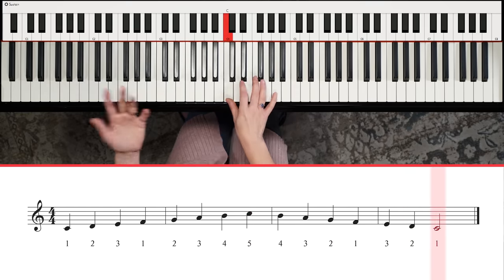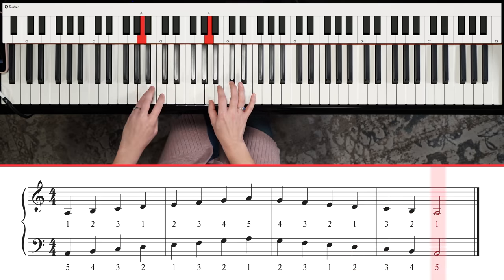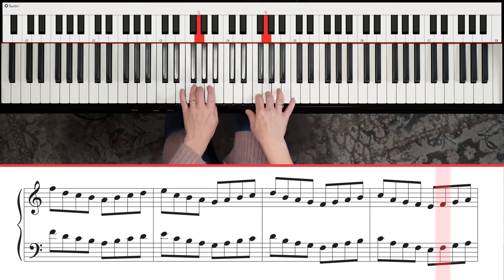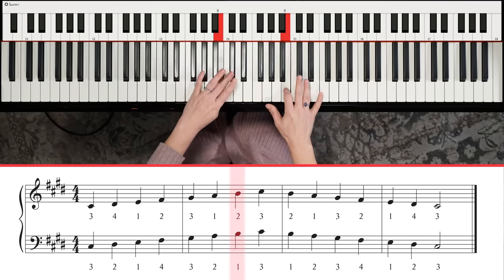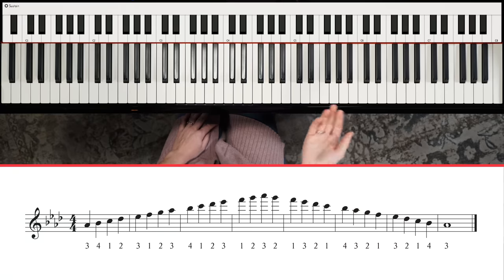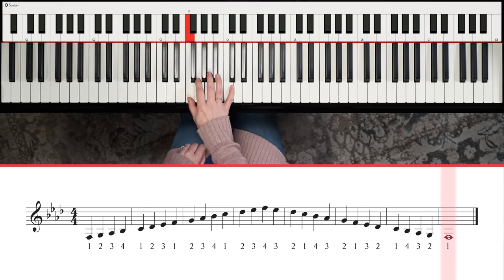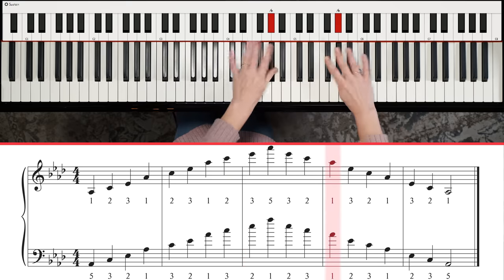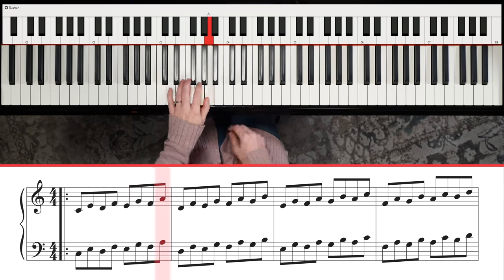Classical Piano Practice: Beginner, Intermediate, & Advanced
If you want to be a great classical pianist, you *need* to have great technique!
Get ready for a full-length piano lesson as Lisa teaches you 3 levels of classical exercises that will help you develop the skills you need in order to play the pieces you love.
Whether you're a beginner or a more advanced player, there's something here for everyone!

Chapters:
0:00 - Intro
0:23 - Beginner Scales
2:20 - Practicing with a metronome
4:33 - Beginner Hanon
5:49 - Intermediate Exercises
8:16 - Intermediate Arpeggios
10:05 - Advanced Scales
14:54 - Advanced Arpeggios
16:05 - Advanced Hanons
17:45 - Closing thoughts and tips

From Lisa Witt:
I love to help students unlock their full musical potential. I have taught in a wide variety of settings from Music for Young Children to helping recording artists prepare their songs for the road. I also have specialized experience working with children that struggle with learning, developmental, and physical disabilities. While my background is classical, I’m currently focusing on helping my students play the music they love by ear! I’m excited to be a part of YOUR journey as you learn how to sight read, play by ear, and progress through musical theory. It is going to be fun!